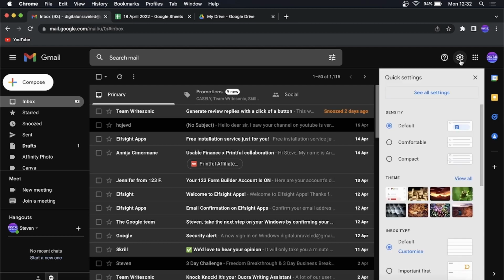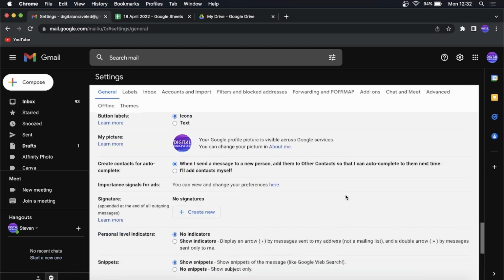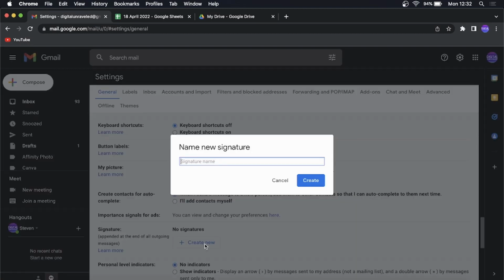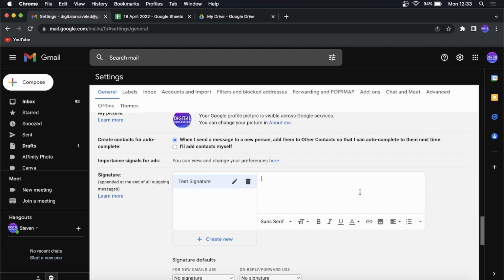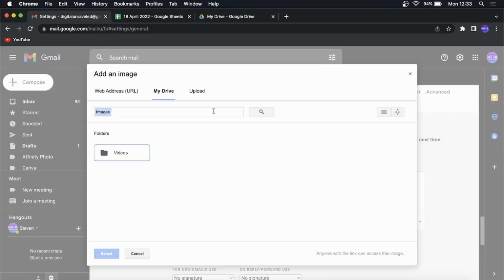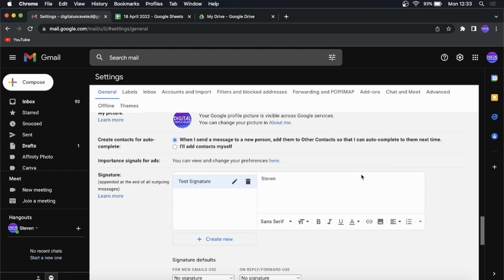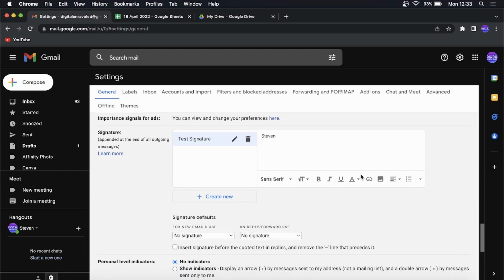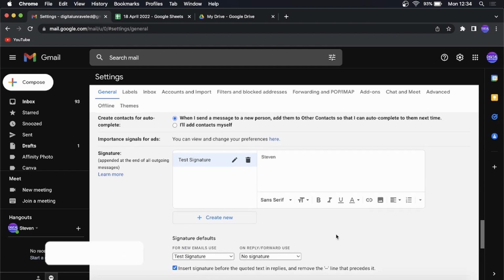How To Add A Signature On Gmail (QUICK TIP!)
Learn How To Add A Signature On Gmail